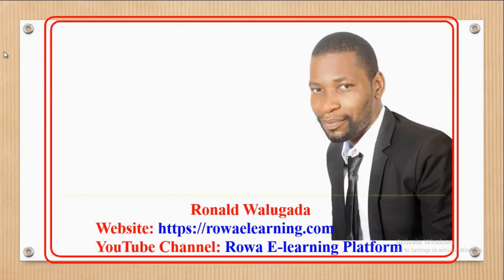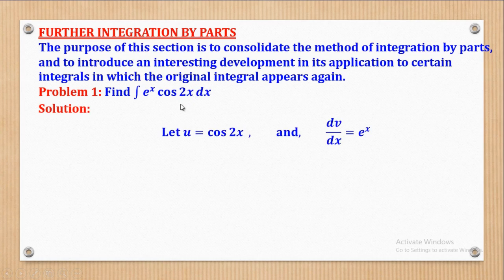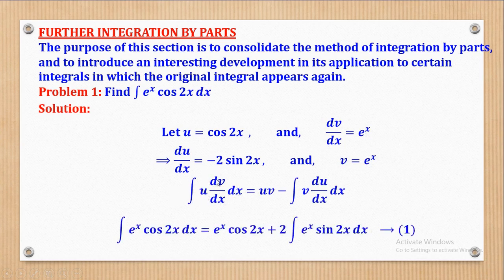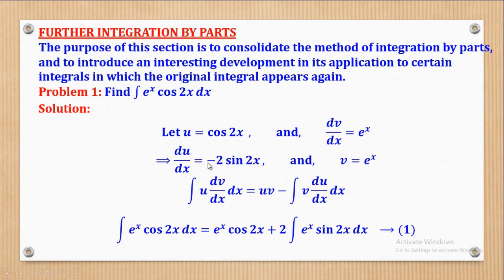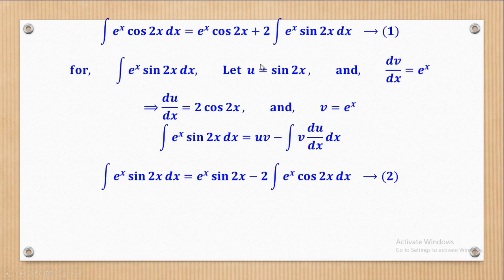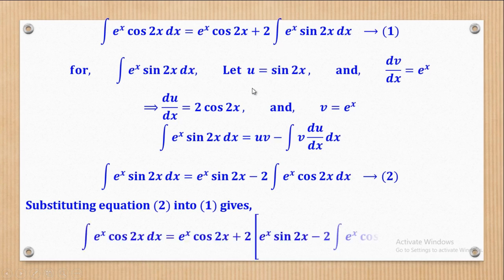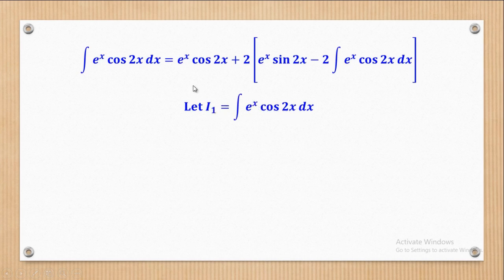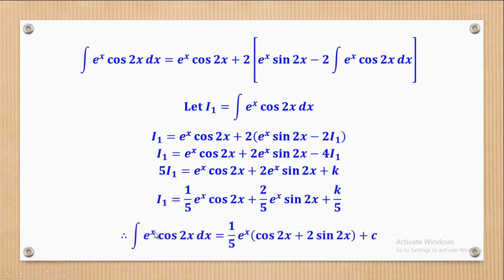8-FURTHER INTEGRATION BY PARTS (A-LEVEL MATH)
In this video, I show you the method of integration by parts in calculus where the integral appears again in the process of integration.
This is lesson 8 of 8 for the topic of further Integration. This topic is for A-level Principal Pure Math Paper 1.